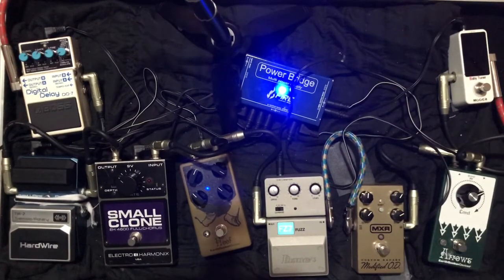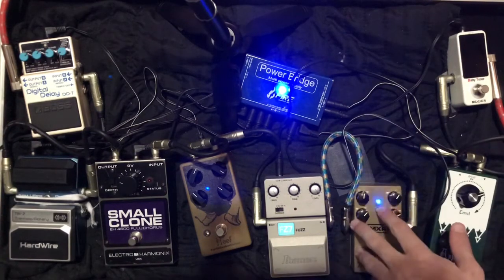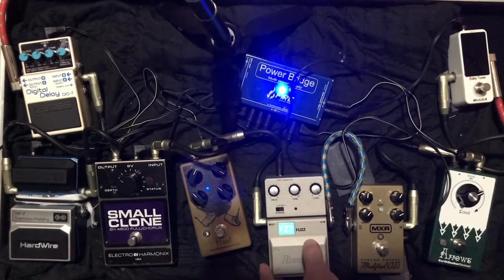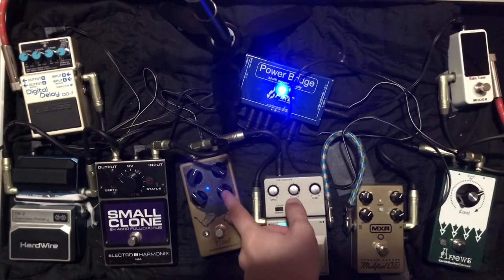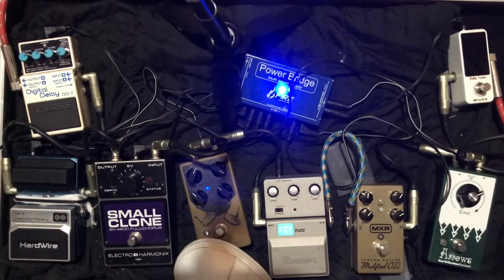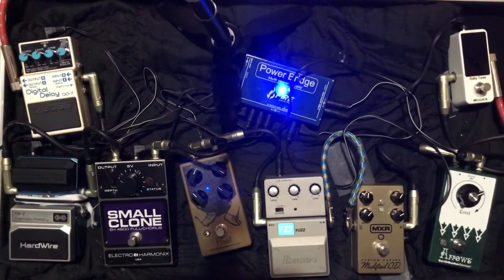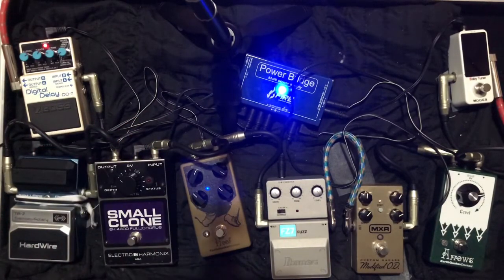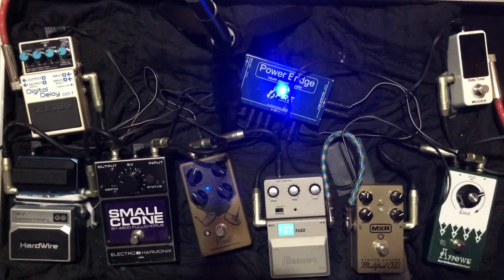DOOM/STONER/SLUDGE PEDALBOARD | Trying to Doom and Stoner with cheap gear - Ibanez FZ-7, Hoof Fuzz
This video is a demo of my current pedalboard for my doom/stoner band Casus Belli. Here I’m going for an original Doom sound, yet influenced by bands such as Sleep, Uncle Acid & the Deadbeats, Monolord, Windhand, Dopelord, High on Fire, Slowner, and others. My guitar sound consists on a low tuned guitar and a clean bassy amp as a basis, a good platform for pedals. I hope this video inspires you somehow in your musical journey.

Gear used:

Guitar:
-Gibson SG

Pedals:
-Mooer Baby Tuner
-Eqd Arrows
-MXR Super Badass Overdrive
-Ibanez FZ-7 fuzz
-Eqd Hoof fuzz
-Ehx Small Clone
-Hardwire TR-7 Tremolo/Rotary
-Boss DD-7

Amplifier:
-Fender Champion 100
V:3 T:5 B:2,5 (it’s a very bassy amp)